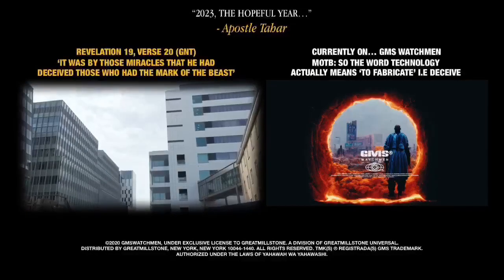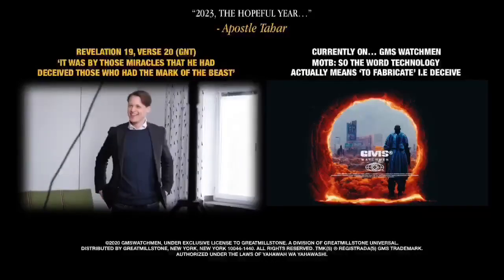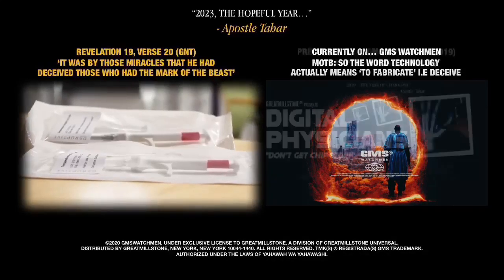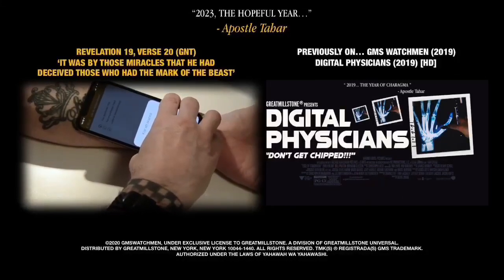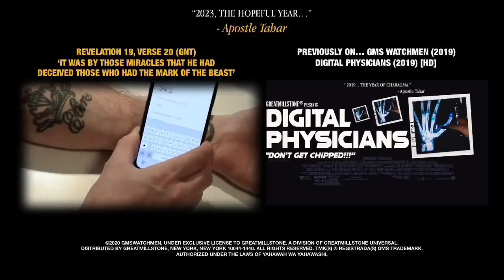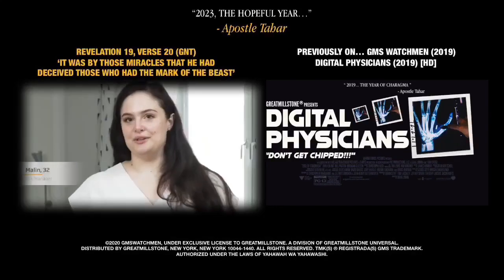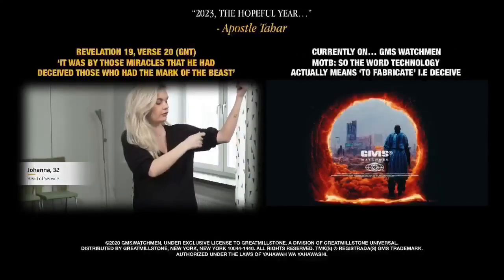“We’d like to see a Billion people implanted by the year 2030” - Hannes Sjoblad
🎥original video: @GMSWATCHMEN